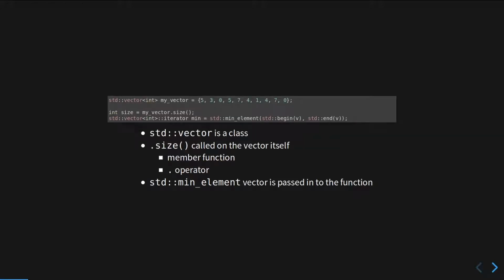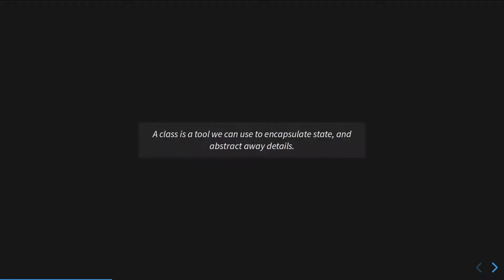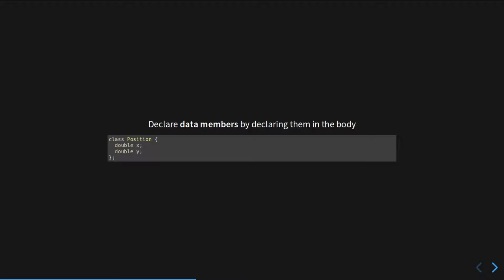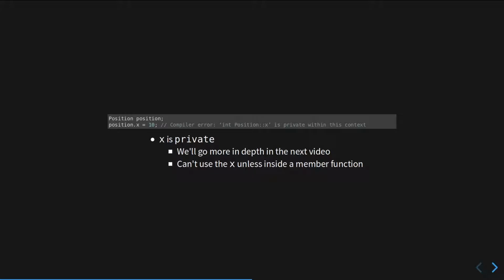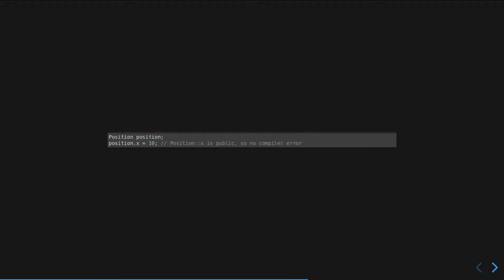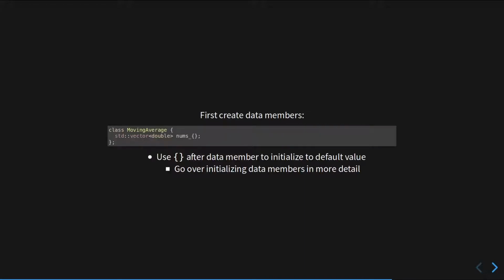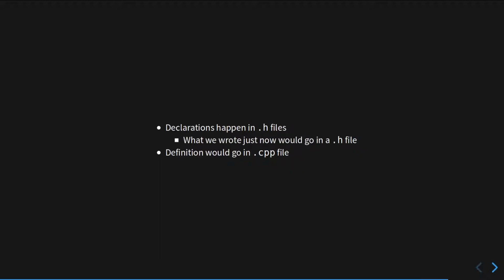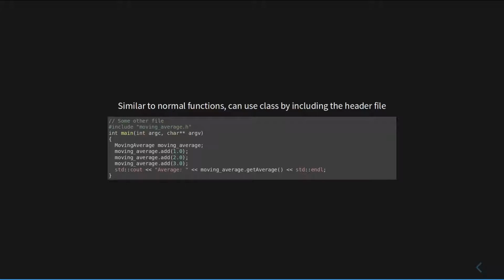Software Training 6 - 01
This is the first video for week 6. In this video, we'll cover:
* A review of classes in C++